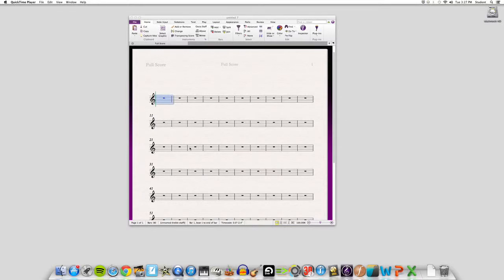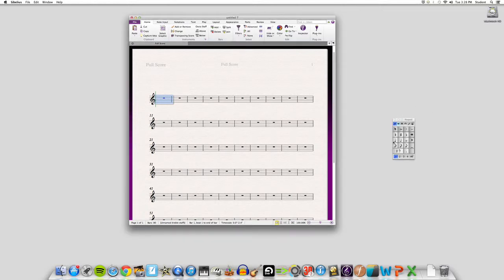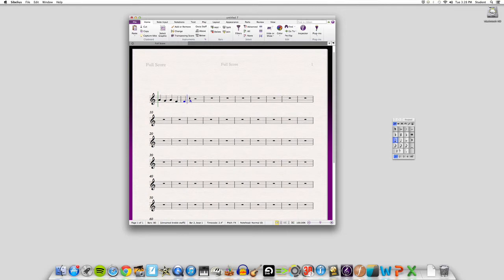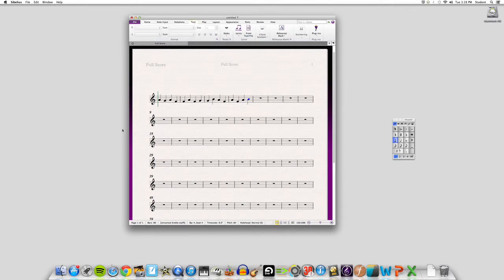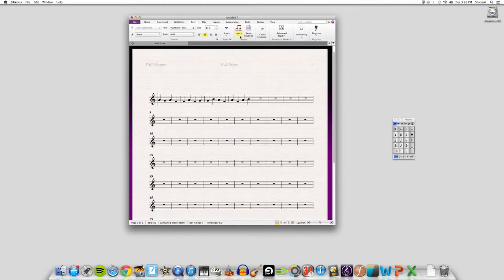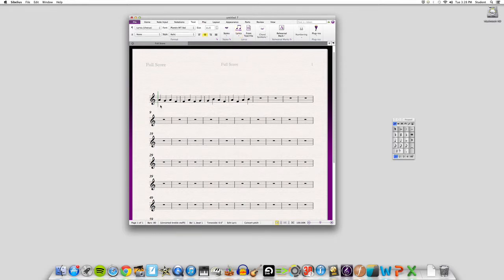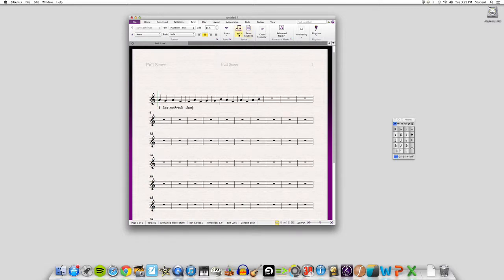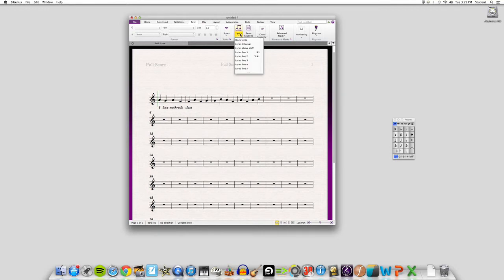How to add lyrics to a Sibelius video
Learn how to put your lyrics into your Sibelius file